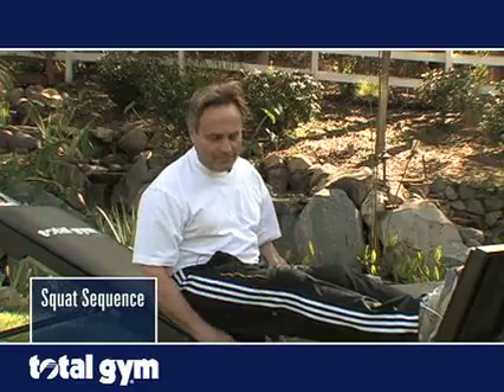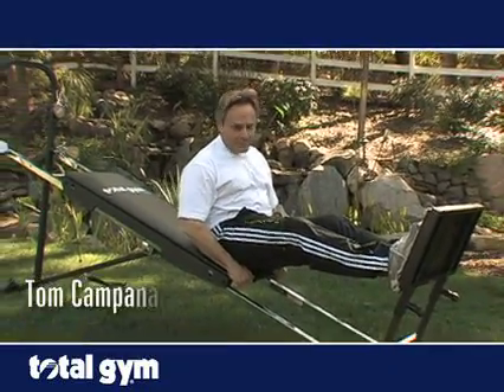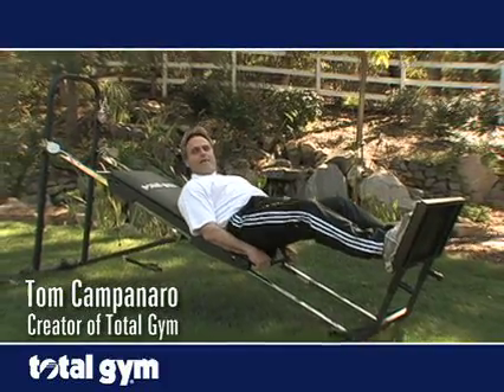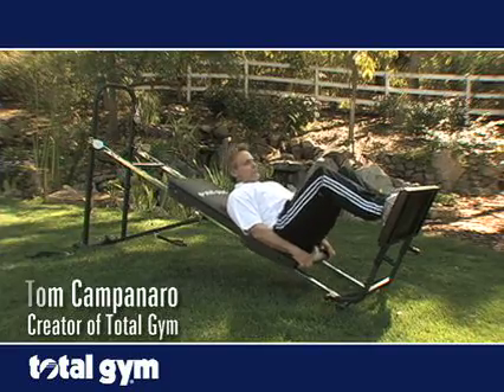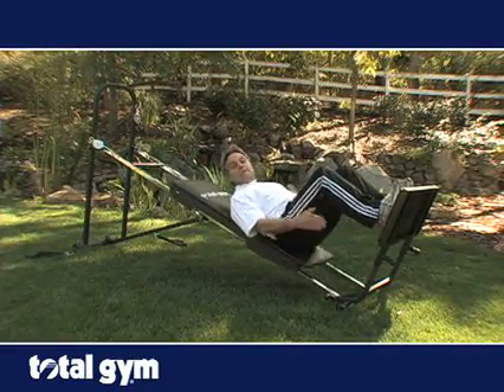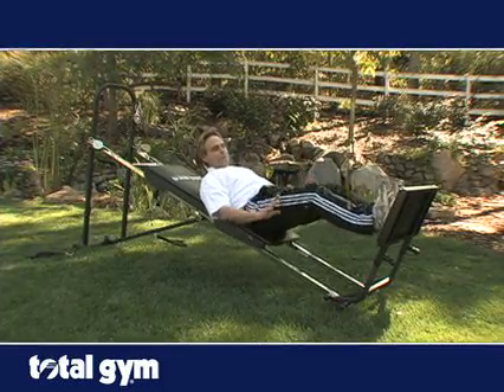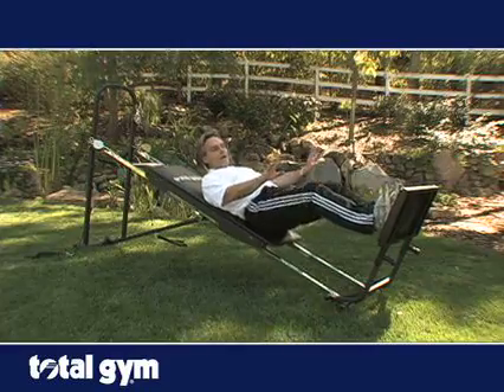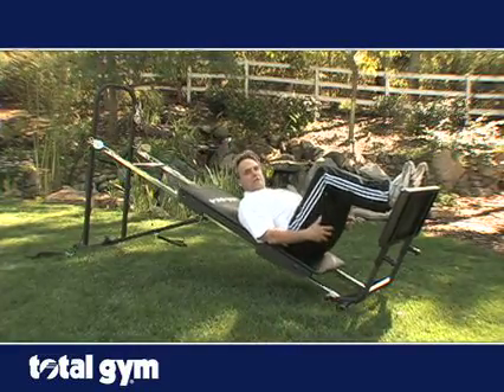Squat Sequence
Tom works out the lower extremities. Starting out with a mild squat he then moves into one-legged squats and off to the sides to work the glutes.